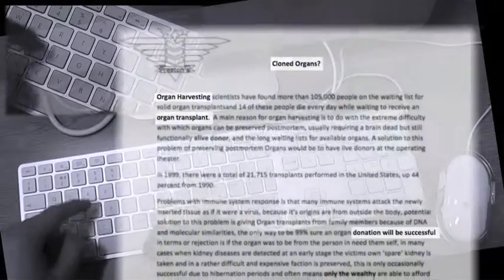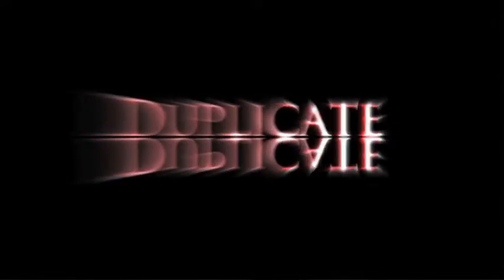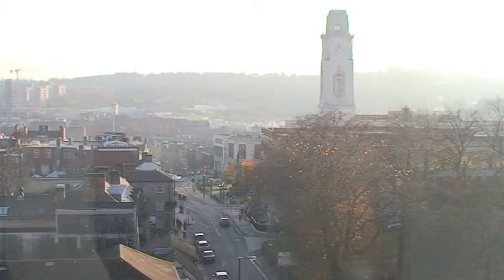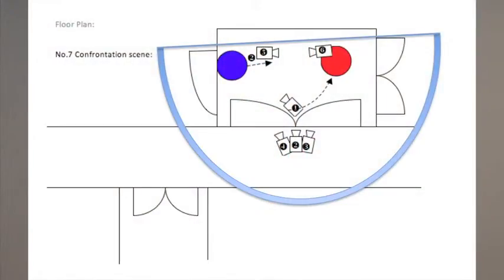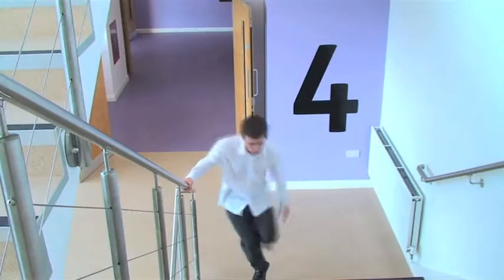Evaluation Question 1